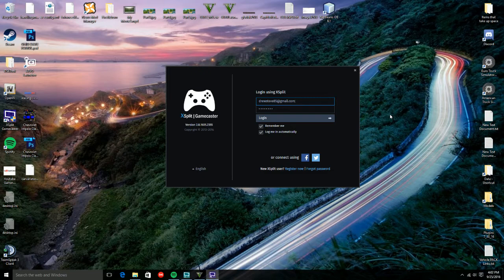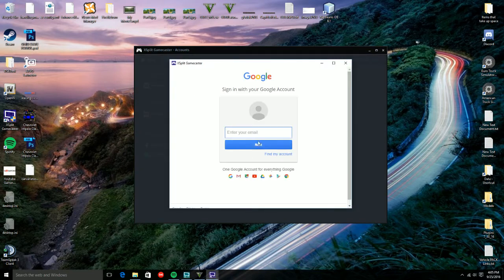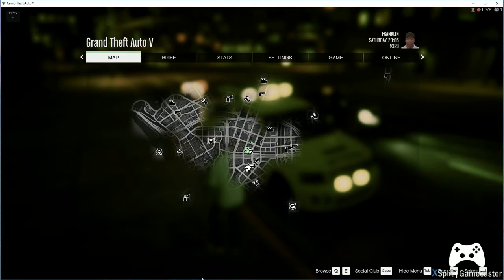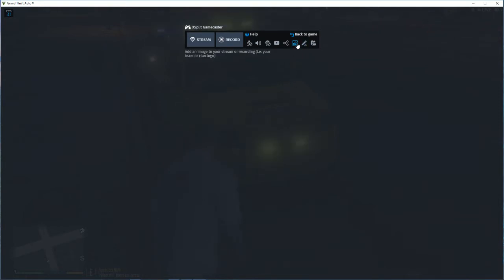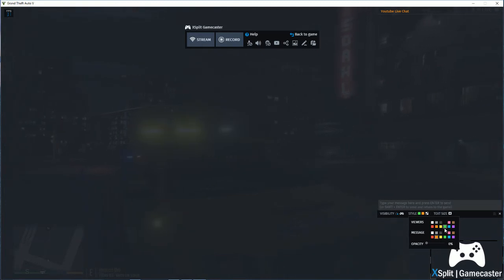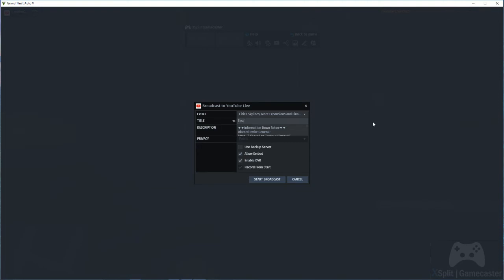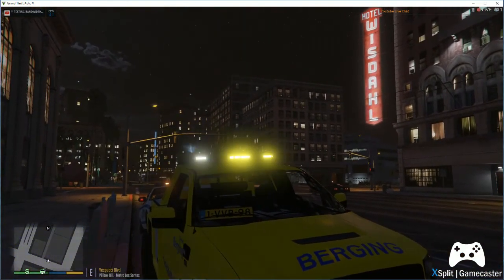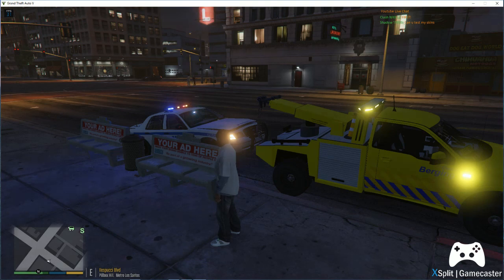How to "Livestream" on PC using Xsplit Gamecaster, Easy Tutorial, Interacting with your Chat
▼Steps To Livestream Using Xsplit Gamecaster▼
1- Register an Account
2- Login
3- Go to the "Settings" Tab and have everything shown on screen
4- Go to the "Accounts" Tab Authorize your (Twitch, U-play, Youtube, etc.) Account that you want to use.
5- Minimize Gamecaster
6- Run the game you want to play
7- Begin Livestreaming/Recording
8- Have Fun!! :)
**It is Highly recommended that you have Xsplit Gamecaster already up and running before you launch your game**
▼▼Information Down Below▼▼
Skype- Gallonman20

I play All sorts of games on the PS3, PS4 and PC Gamertag "Gallonman20". If I'm Live streaming feel free to message me if you want to join.

Steam- Gallonman20